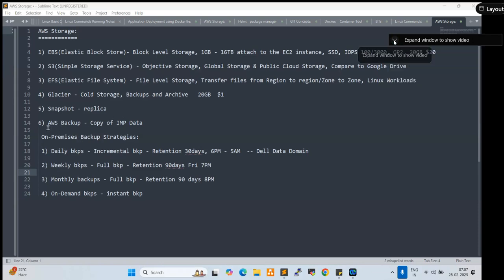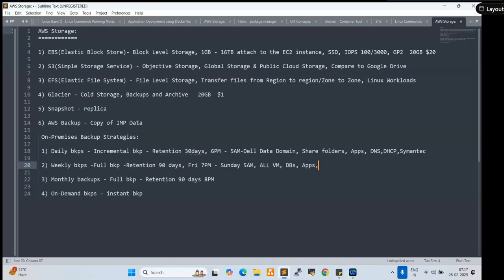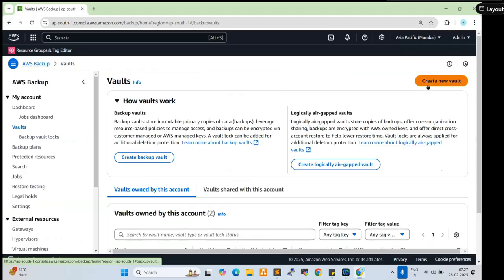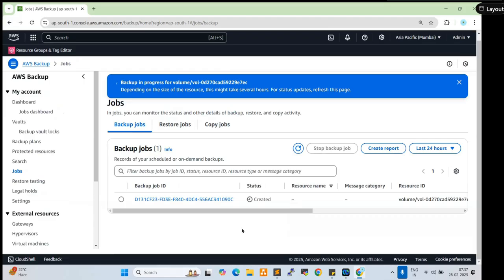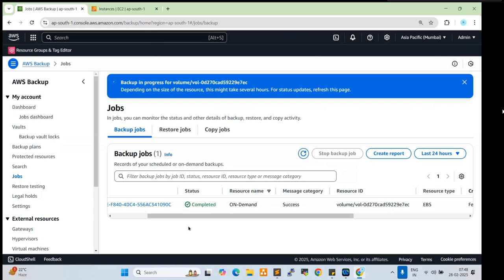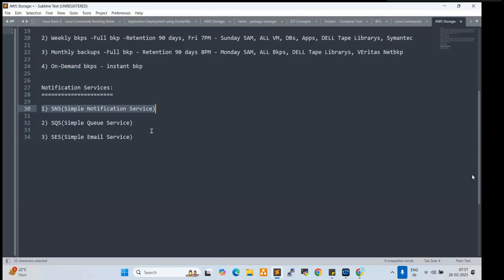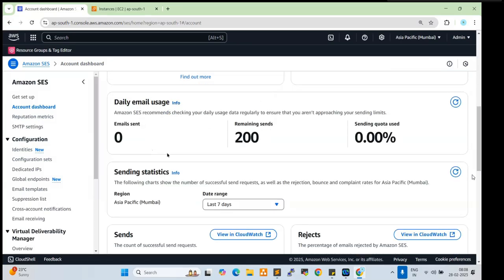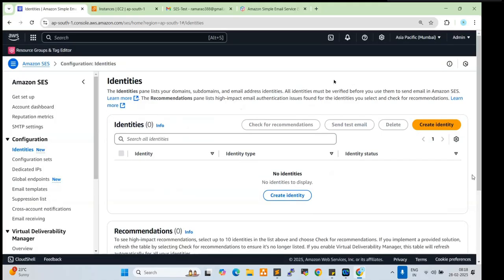aws storages 2025/ 02/ 28